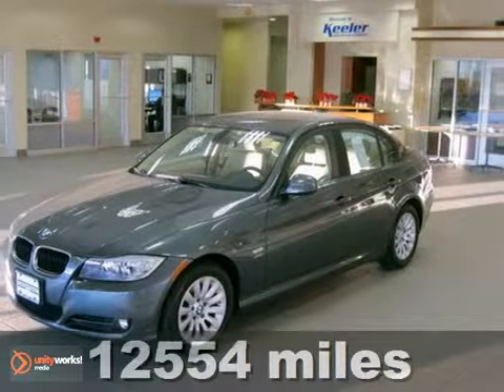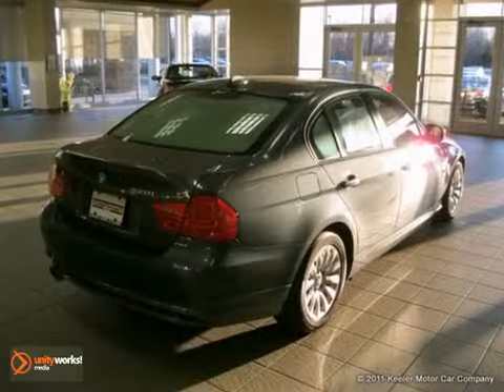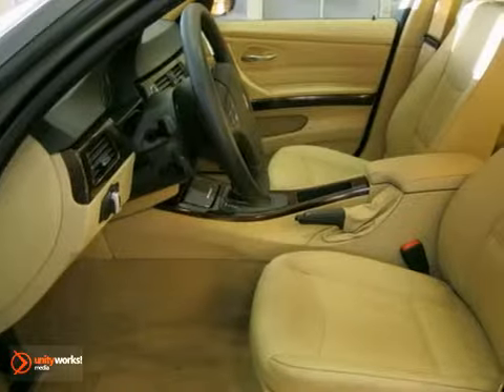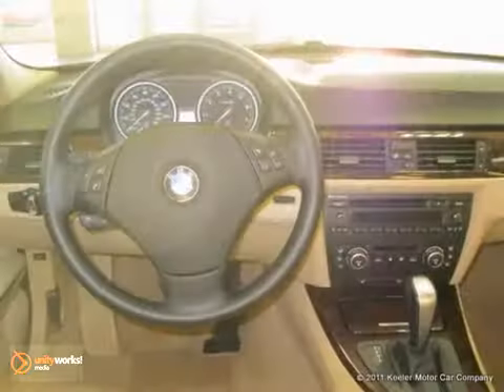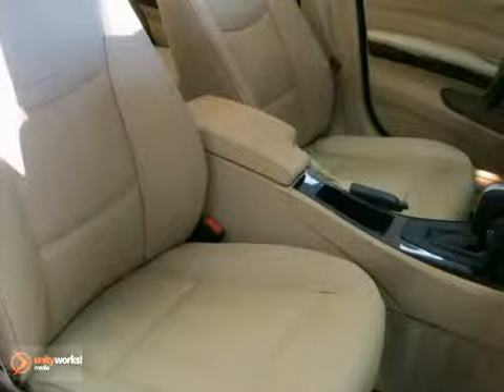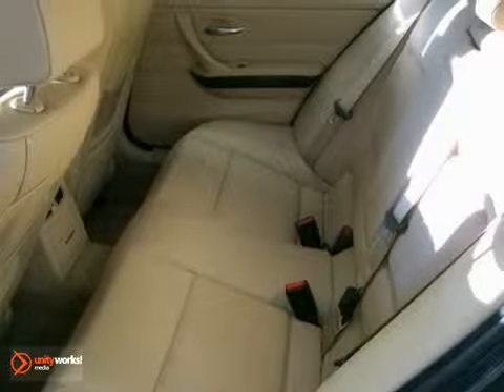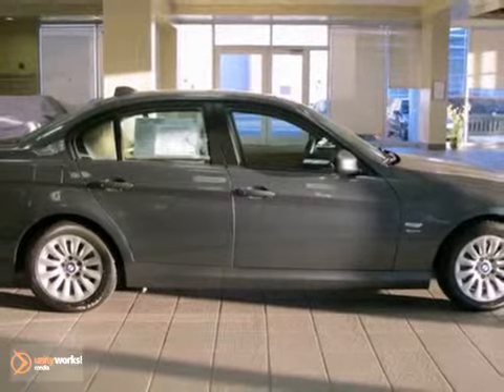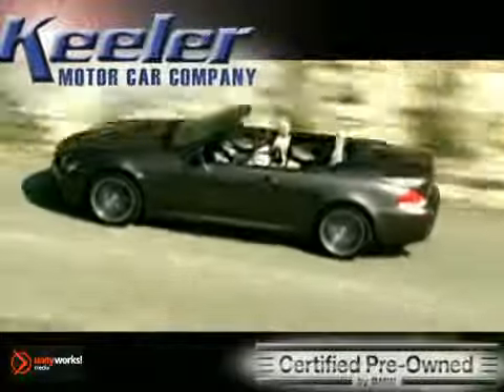2009 BMW 3-Series BF3827 in Albany Latham, NY - SOLD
Keeler BMW
1111 Troy-Schenectady Rd
Albany Latham NY, 12110